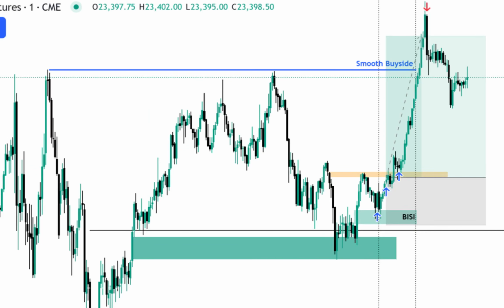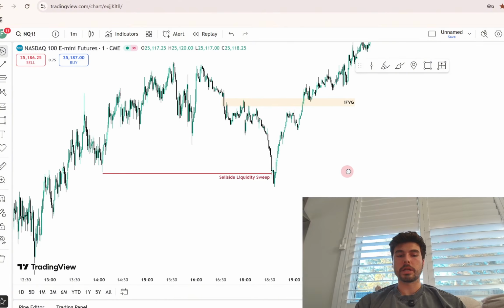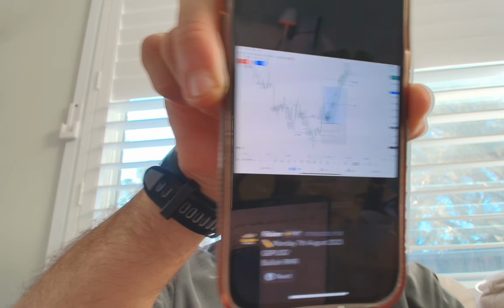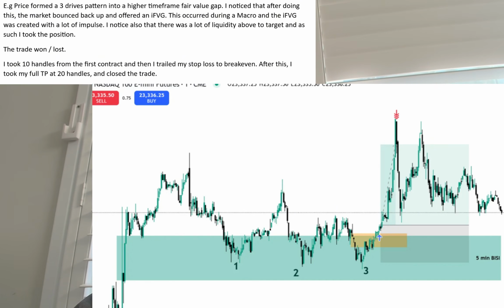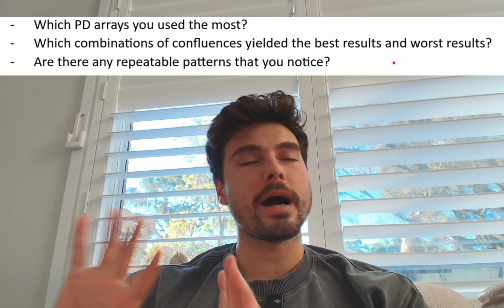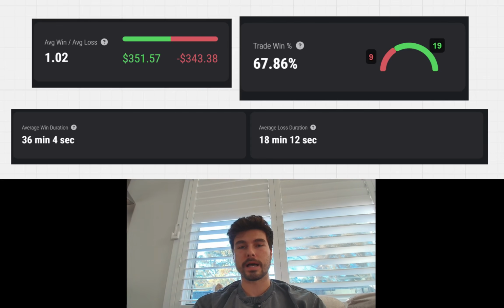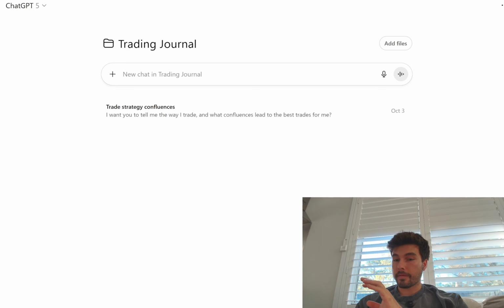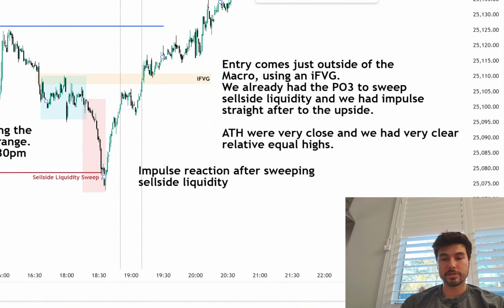How to Become Profitable In Trading Prop Firms Using Simple Data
This video focuses on the importance of being a "data trader" and collecting data in order to become profitable. Many issues people have with "trading psychology" and "risk management" can be fixed by properly collecting data.

🚨Best deals: 🚨 Code FVT with My Funded Futures

00:00:00 Introduction
00:01:30 How to Journal Trades
00:03:32 Building Confidence
00:04:35 Where to Journal
00:05:50 How to Journal
00:07:00 ICT A+ Checklist
00:07:40 Important Questions
00:08:10 Statistics Data
00:11:20 Using AI and Chat GPT